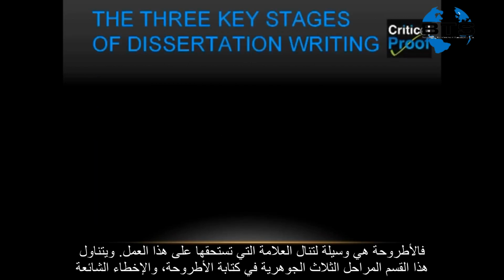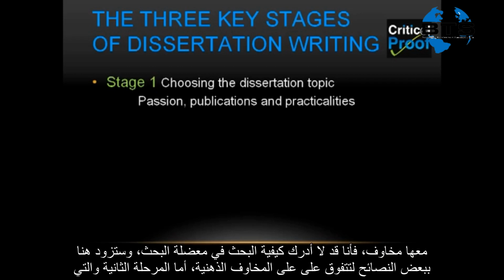نصائح لكتابة رسائل البحث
سنتناول اليوم نصائح لكتابة رسائل_البحث والمراحل الثلاثة الجوهرية التي تمر بها كل أطروحة للبحث بدءاً من إختيار موضوع البحث والشروع بالكتابة إنتهاءً بإتمام البحث ولسوف نتعرف على بعض النصائح والإرشادات في كل مرحلة من المراحل كافة ، أتمنى لكم طيب المشاهدة والفائدة العلمية

للمساعده في كتابة رسائل الماجستير والدكتوراة زوروا موقعنا عبر الرابط التالي

الهاتف والواتس اب :  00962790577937 \  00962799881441

كما يمكنك طلب الخدمه مباشره عبر الرابط التالي